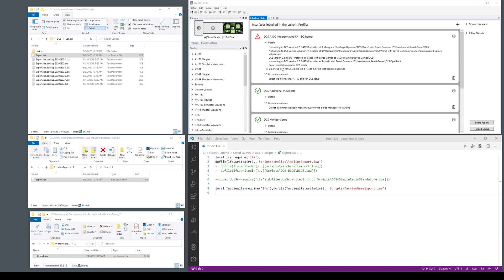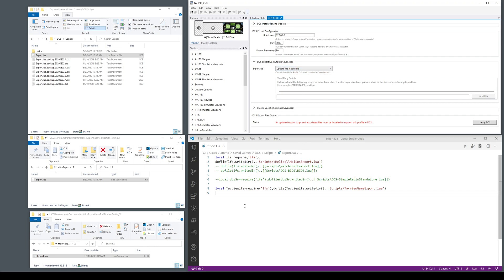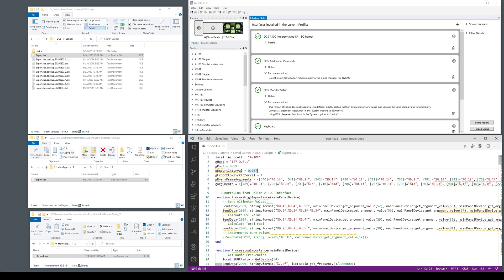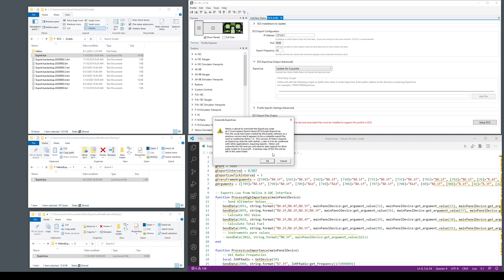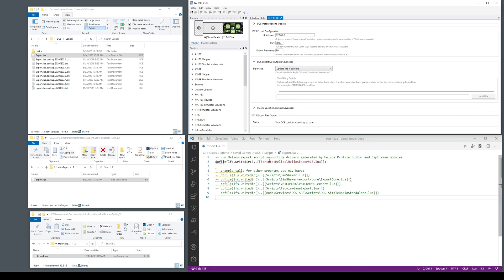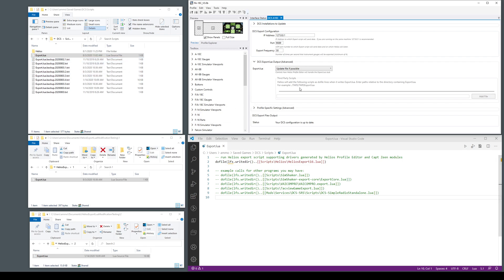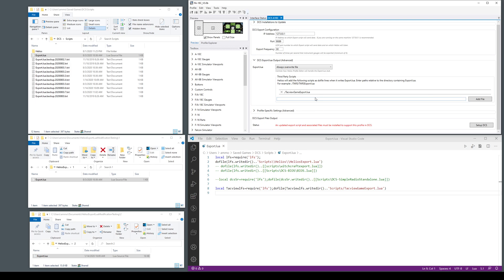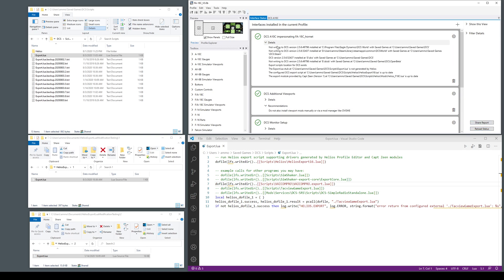DCS Export.lua Generation Modes